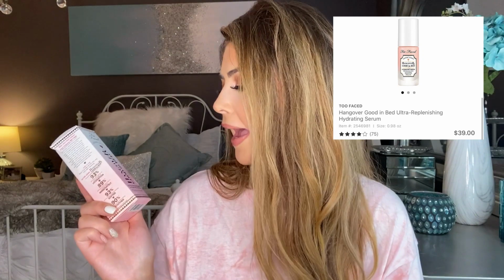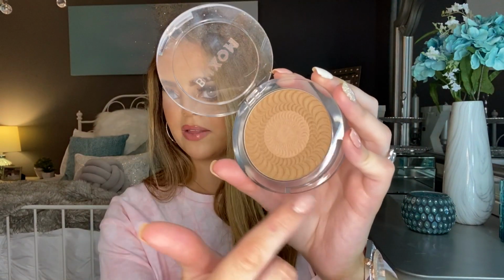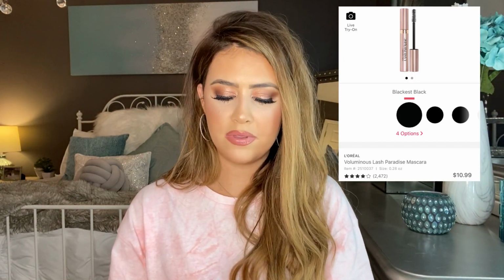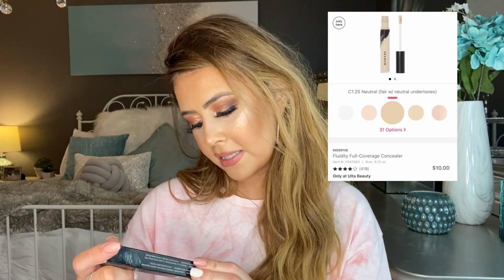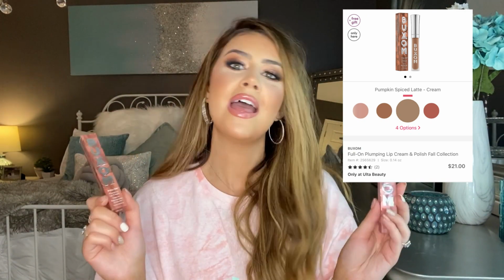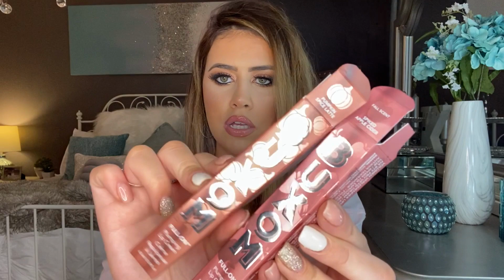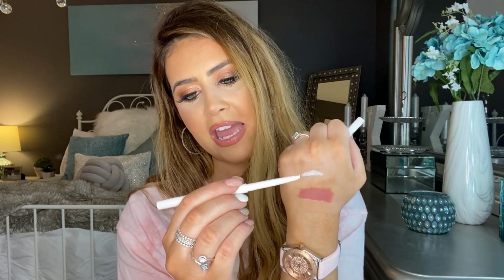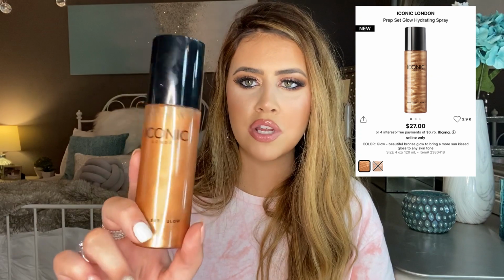NEW MAKEUP HAUL SUMMER 2020! | ULTA AND SEPHORA!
It's time for another new makeup haul for summer 2020!! I have products from Ulta and Sephora! You guys know I can't stop myself from shopping, ESPECIALLY when it comes to makeup! I share some newer makeup releases in this video along with other products that are just new to me!

If you like hauls like this or videos about makeup, fashion and beauty, this is the place to be!

Products mentioned:

Too faced Good in bed ultra replenishing serum

Buxom primer infused bronzer in backyard bronze

Too faced pillow balm lip treatment

Buxom full on plumping lip cream in pumpkin spice and spiked apple cider

Morphe fluidity full coverage concealer

Ilia lipstick in Amberlight

KVD vegan beauty cake liner in white out

Laura Mercier caviar eye stick in metallic taupe

Iconic London prep set glow hydrating spray in bronze